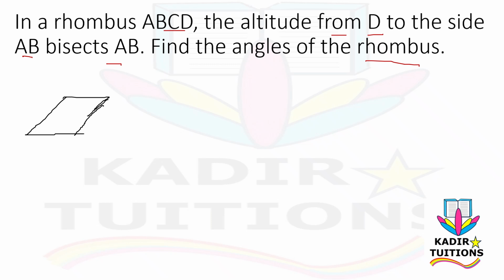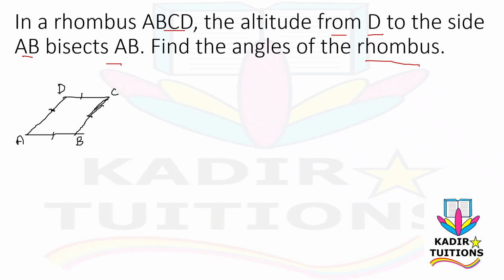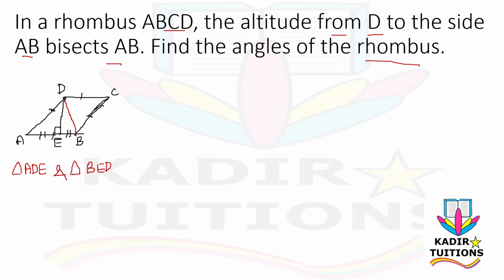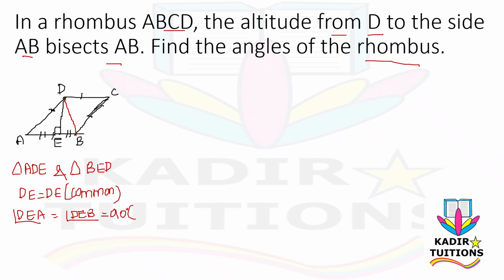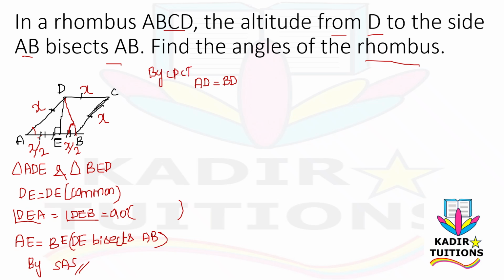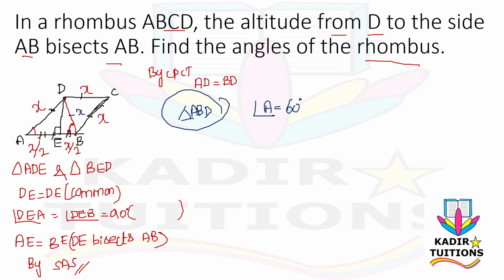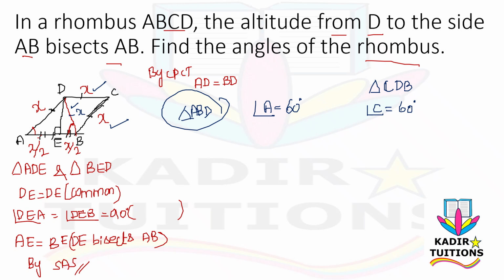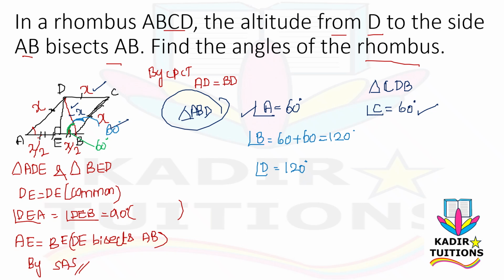Understanding Quadrilaterals | Class 9 | Rhombus properties | Find the angle of Rhombus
This video helps you to understand the solution using the properties of rhombus.